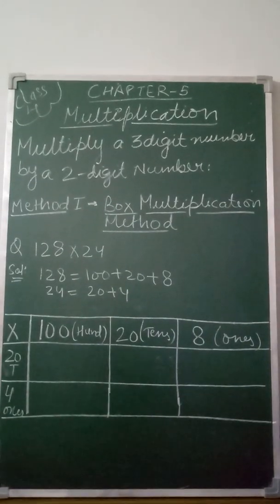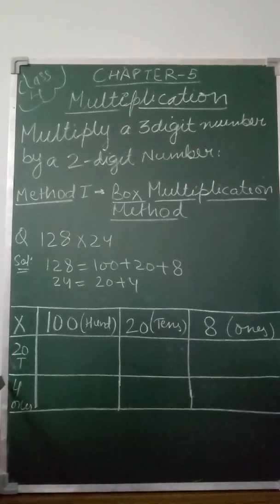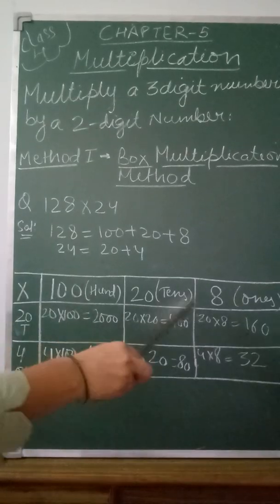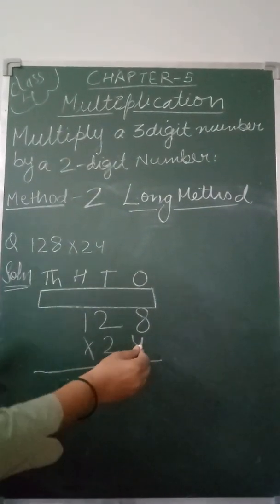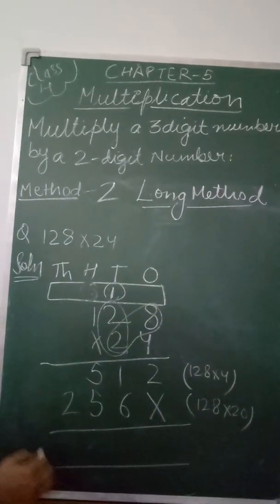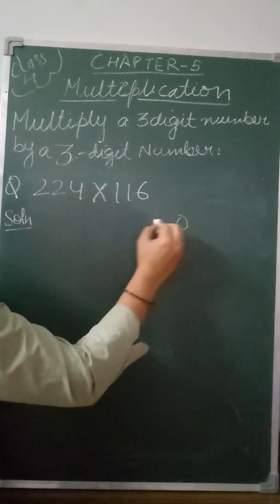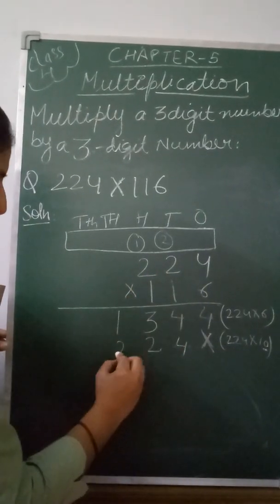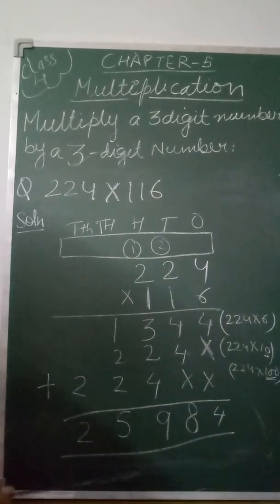Class- 4 /Maths/ Chapter- 5/ Multiplication (part 2)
Different methods of multiplication